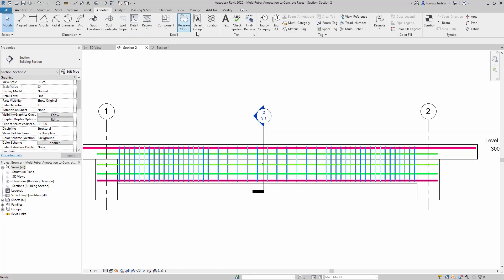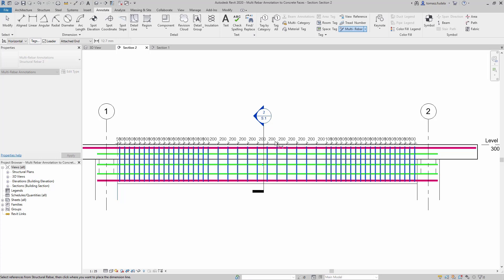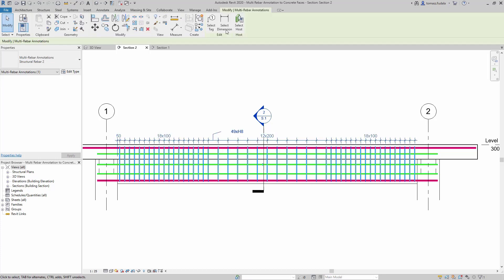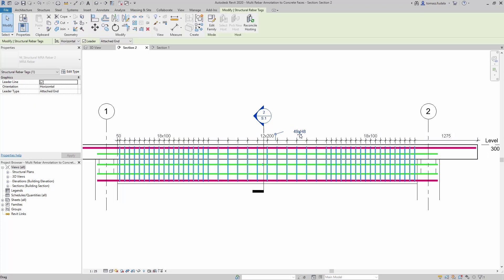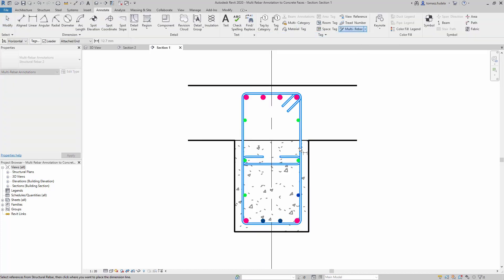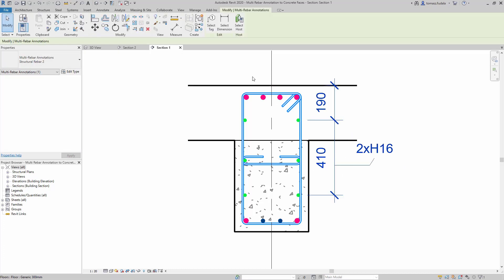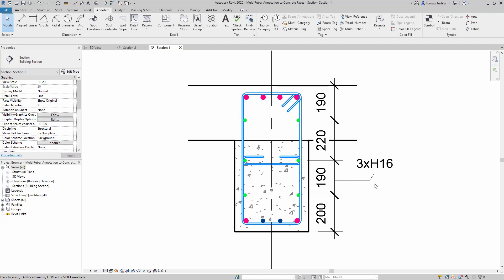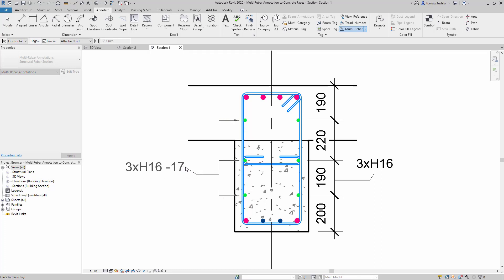Anotação de Múltiplos Vergalhões para Faces de Concreto no Revit 2020 - Legendado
As anotações de múltiplos vergalhões agora podem ser usadas para dimensionar a posição dos conjuntos de vergalhões em relação às faces do concreto ou a qualquer outra referência de dimensão no Revit.

Acesse artigos, hands-on, e-books e novidades sobre Civil 3D e InfraWorks.